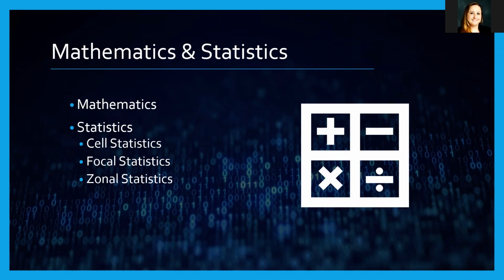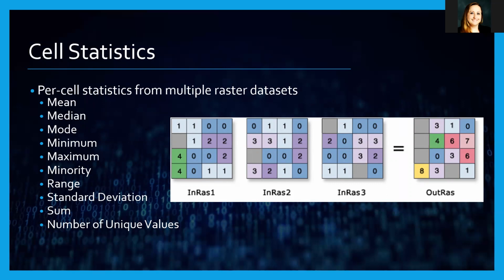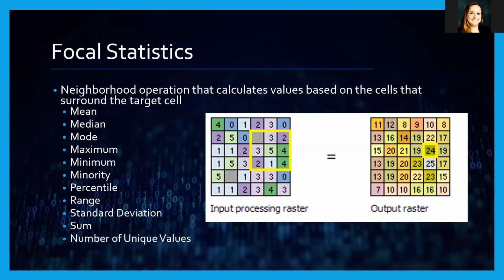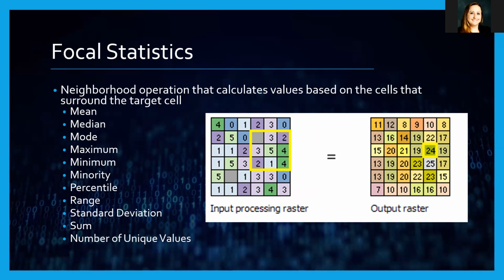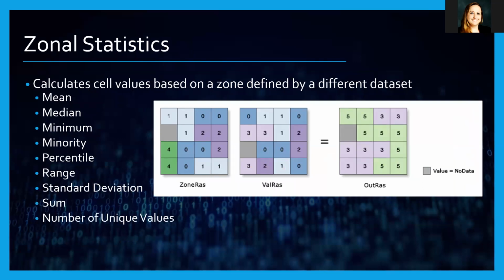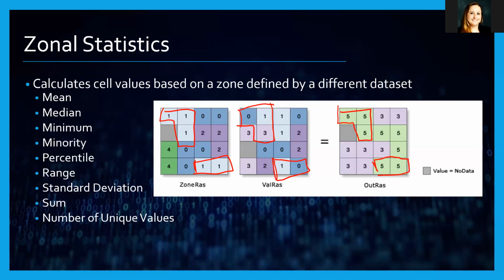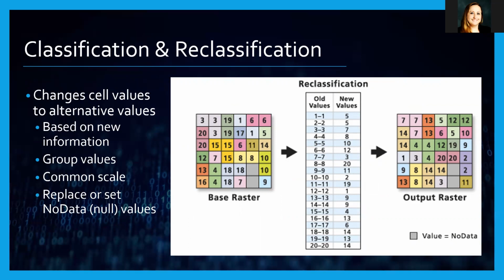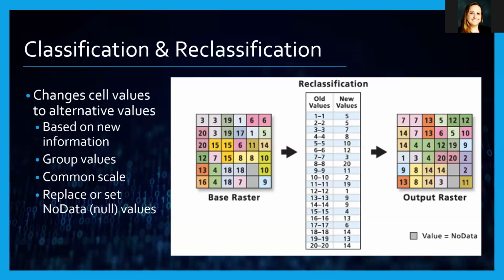6 5 Raster Math & Statistics